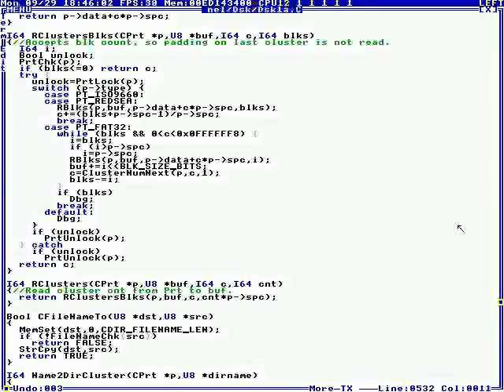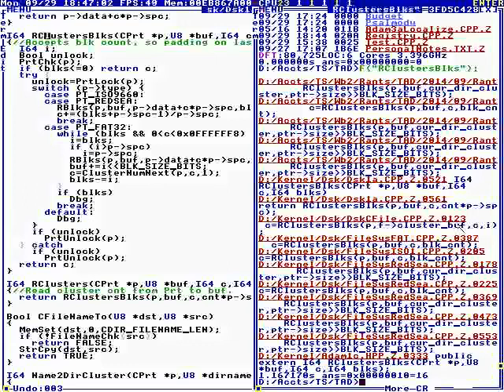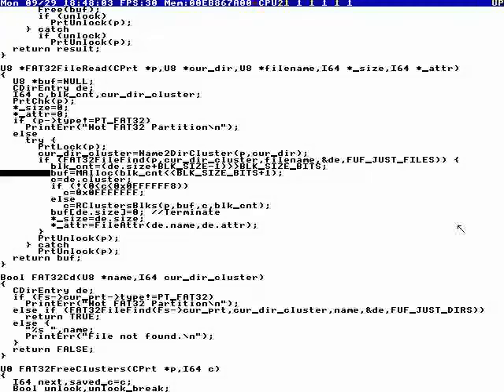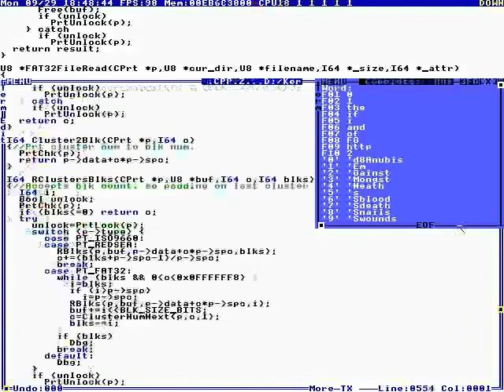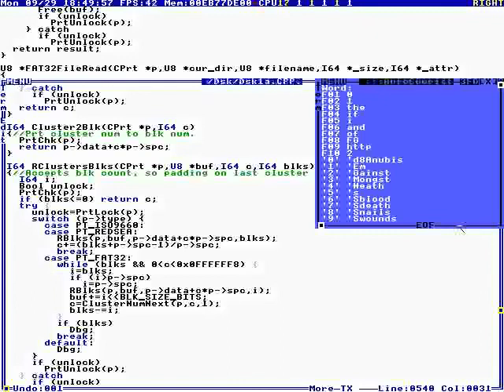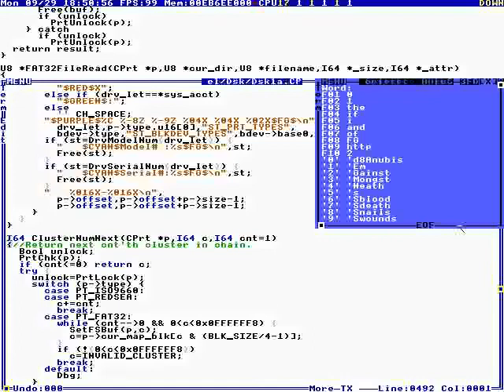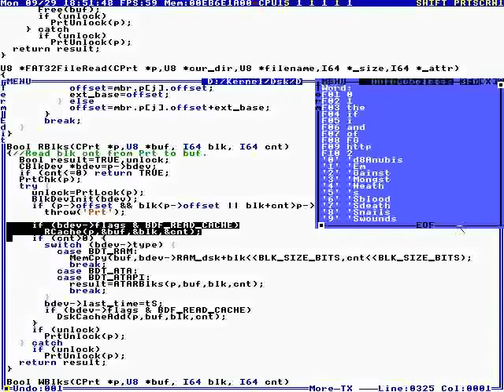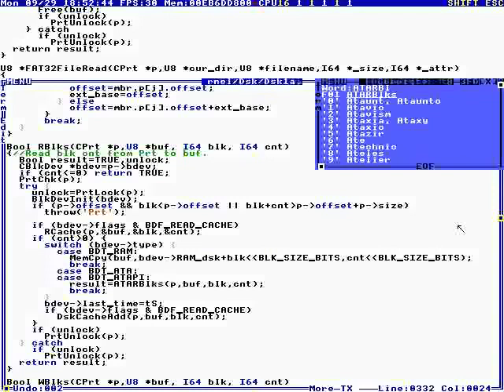275 - 5-Minute Random Code Walk-Thru #33 (TempleOS) [2014]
Full File Name: 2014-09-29T00:14:00+00:00 - TempleOS - 5-Minute Random Code Walk-Thru #33 (goIf6uuMOAw).mkv